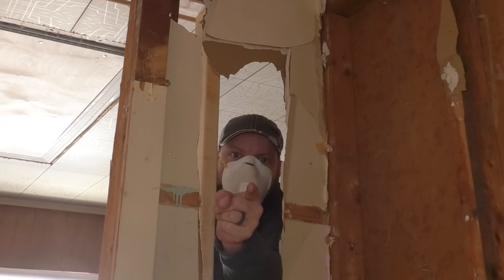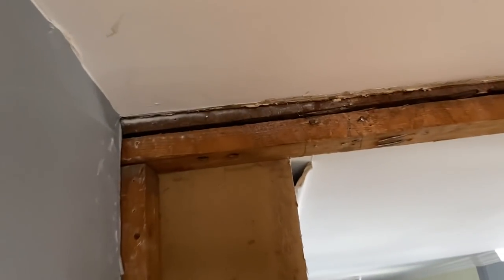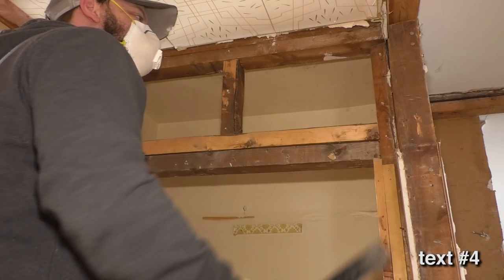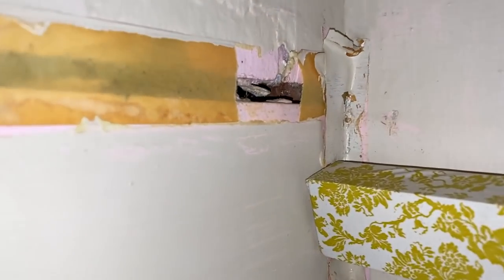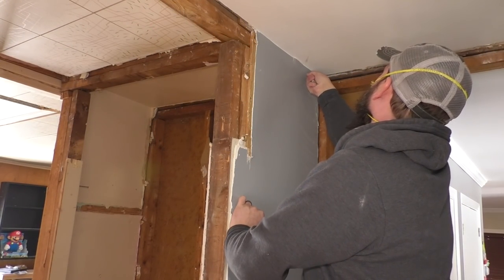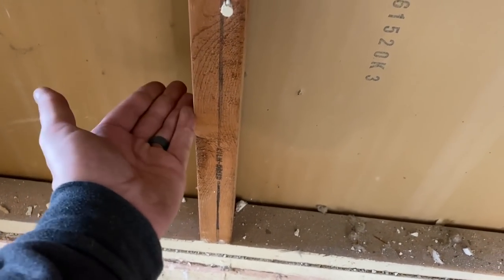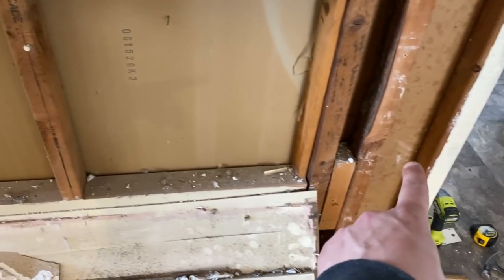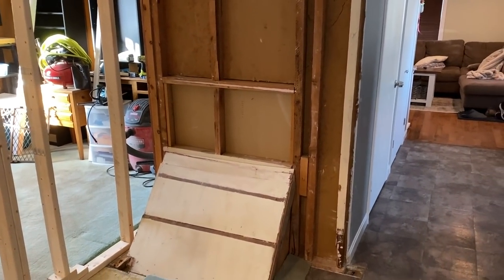Removing a Closet - Hallway Remodel Demolition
In this video I continue with my hallway remodel by removing the old closet in order to eventually make it into two!